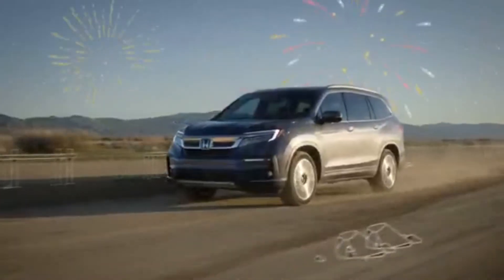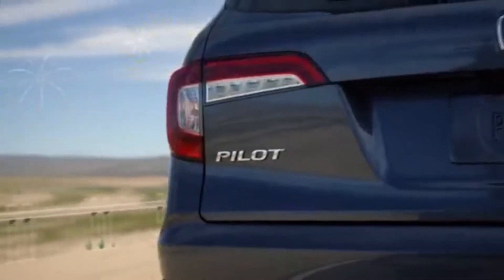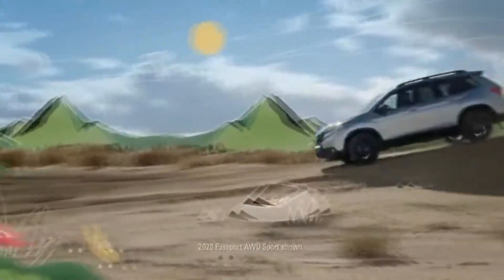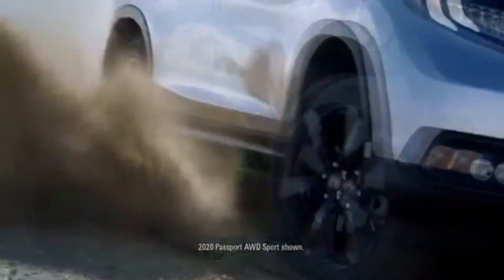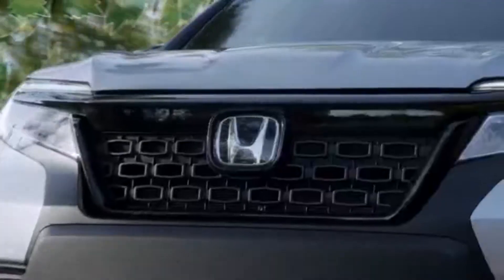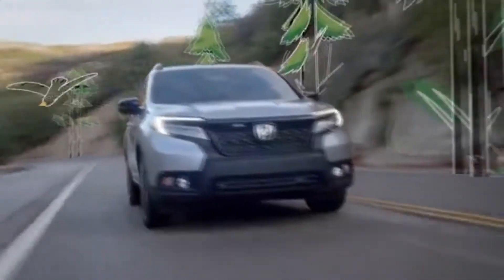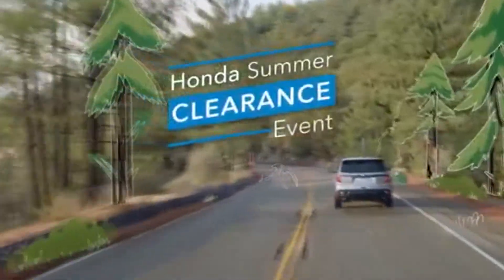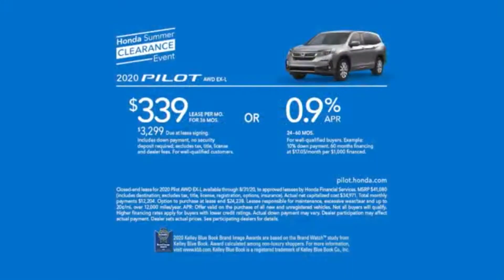2020 Honda Pilot Passport TV Commercial Ad United States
2020 Honda Pilot Passport TV Commercial Ad United States